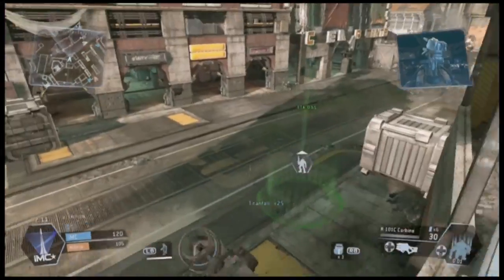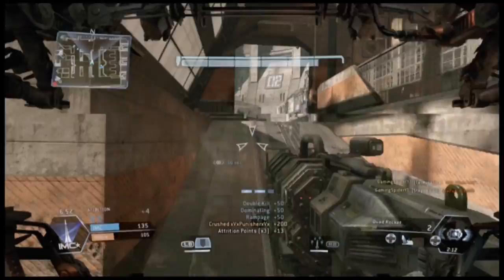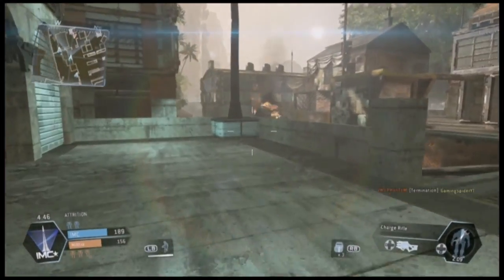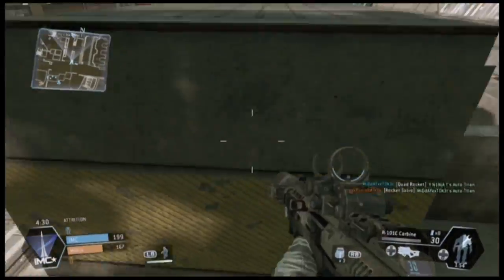Titanfall: Game Update #4 | Full Patch Notes Pt.2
Hey Guys! I hope everyone enjoyed today's video! If you would like to see more awesome gaming videos like this one, make sure to hit that subscribe button so you don't miss out on any other videos, and also make sure to slap that "Like" button as it really does help out my channel :) Thanks! I normally upload anything from Titanfall, Minecraft Console edition, GTAV, and more with the occasional COD video.
My YouTube Network: RPM Network
Intro Publisher: Myself

YouTube.com/MonsterCat For amazing Music!
YouTube.com/broomygraphics for awesome YT Graphics!